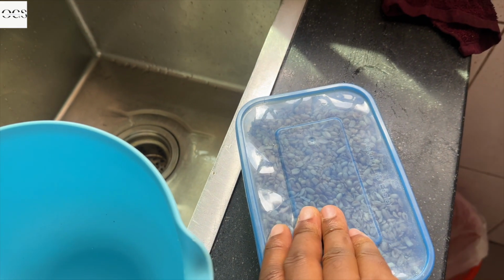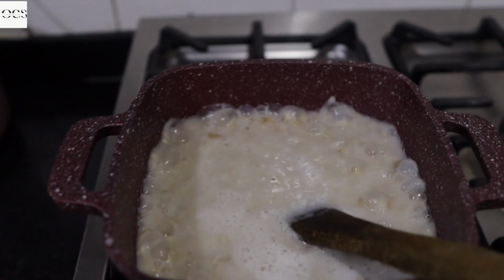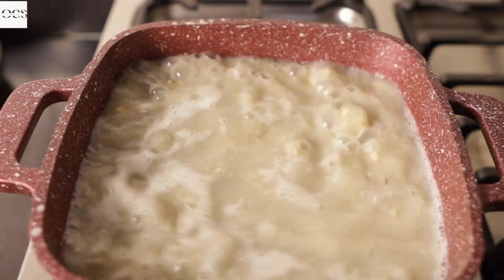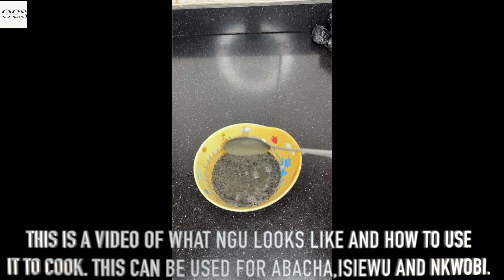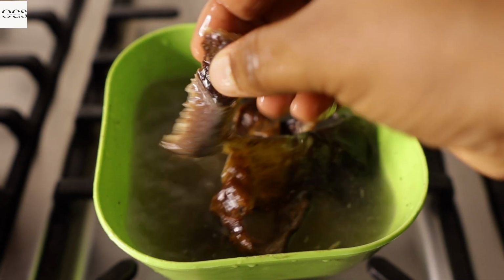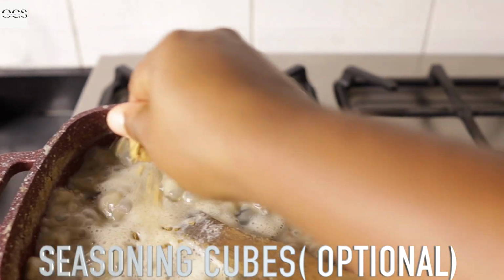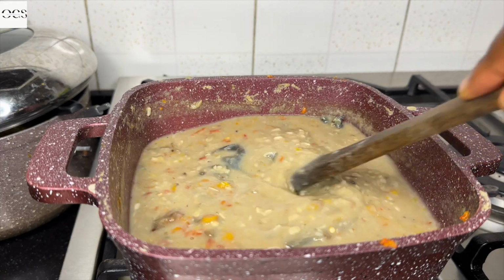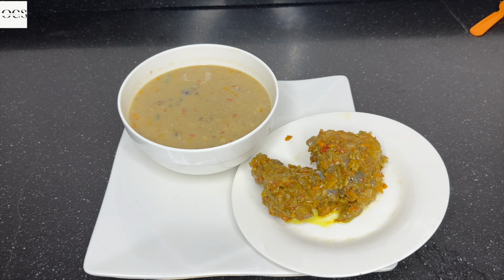HOW TO MAKE UKWA- AFRICAN BREADFRUIT PORRIDGE WITHOUT OIL| IGBO FOOD RECIPE...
OTHER VIDEOS TO👇👇
IME EGO CEREMONY